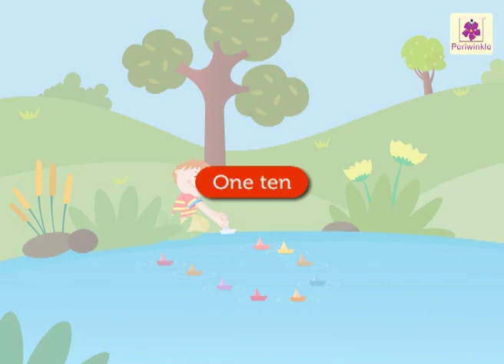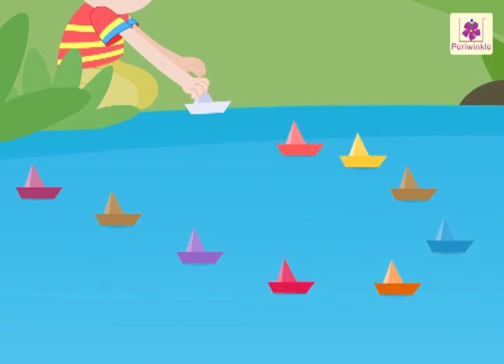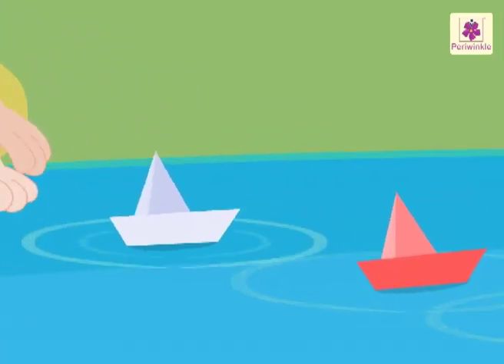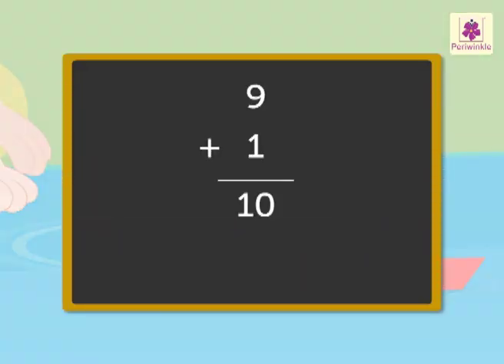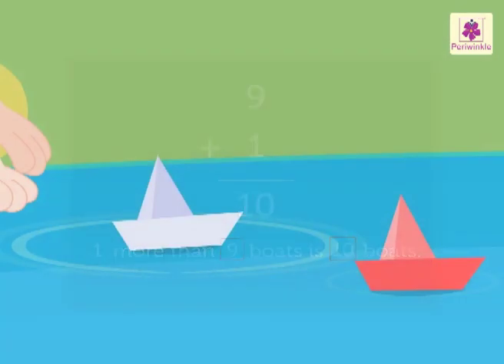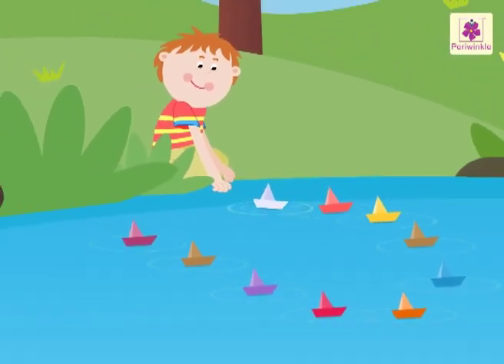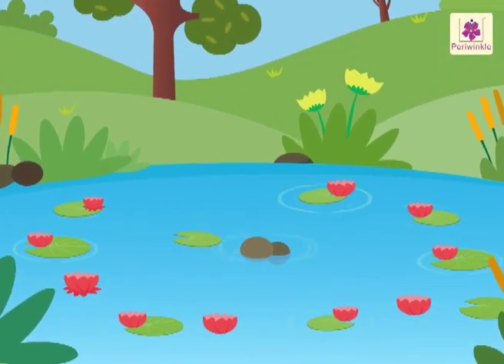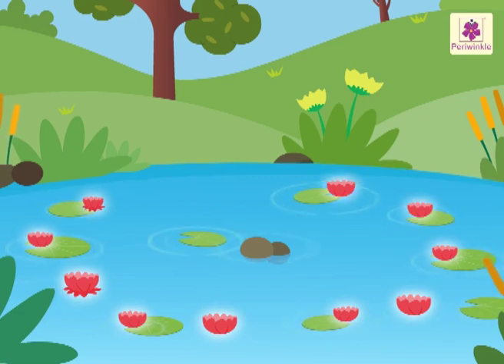Let's Learn About One Ten or Ten | Mathematics Grade 1 | Periwinkle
Hey Kids,
Lets learn about one ten or ten.
What happens when we add 1 to number 9?
We get number 10!!